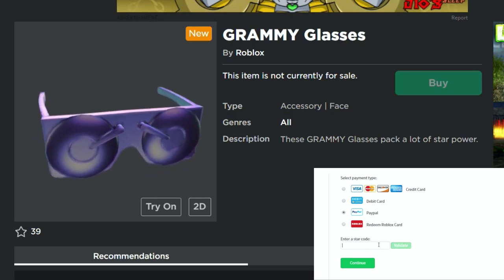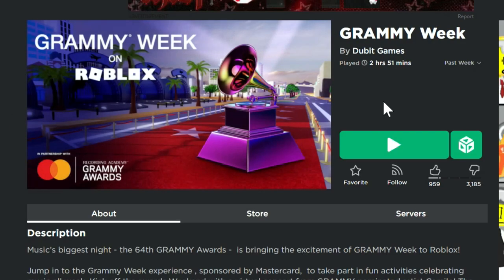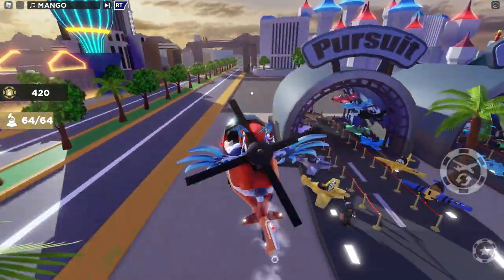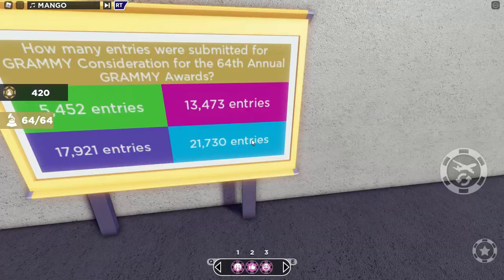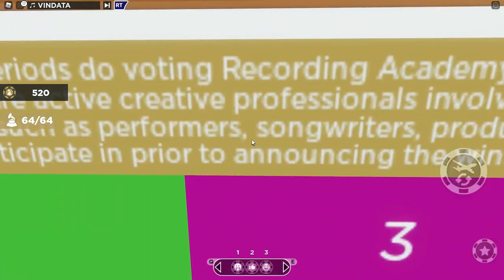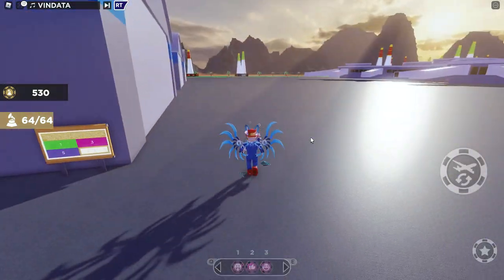[EVENT] *FREE ITEM* HOW TO GET GRAMMY GLASSES IN ROBLOX - Get All The Questions Badge - Grammy Week